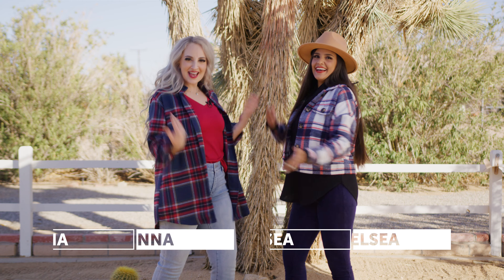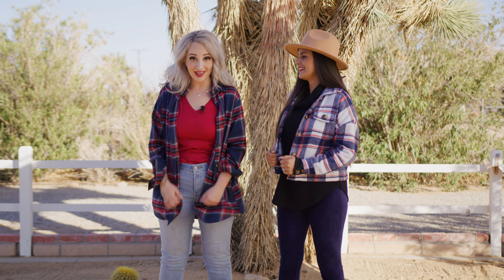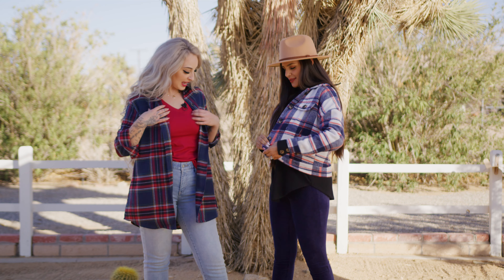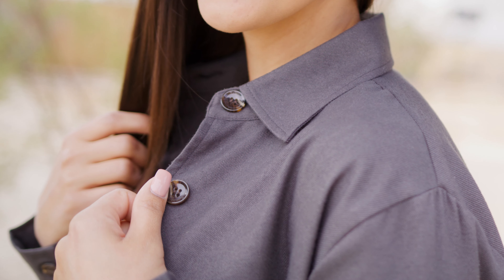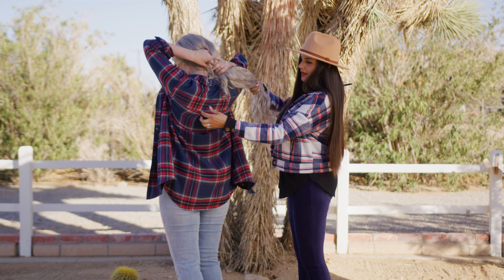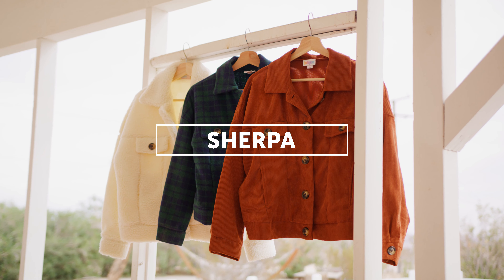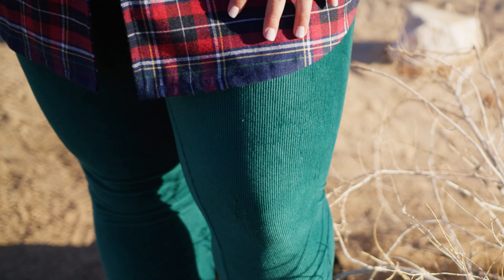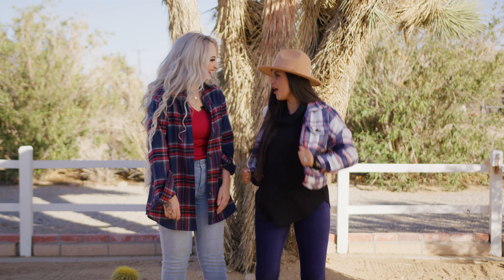LuLaRoe's Great Outdoors Collection | Details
There’s something magical about the Great Outdoors. The freedom of a world unbound by schedules, the serenity of nature's serenade, and beauty preserved and unmatched. Introducing the Great Outdoors Collection — inspired by the ultimate work of art and for the adventurer in all of us.